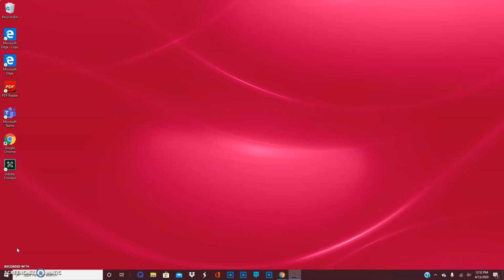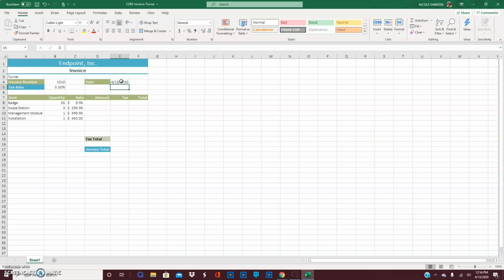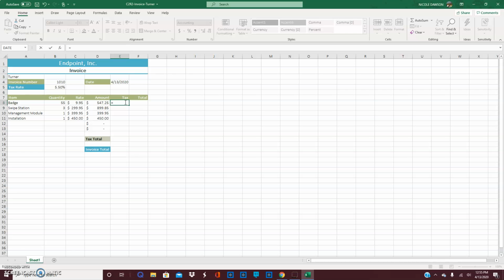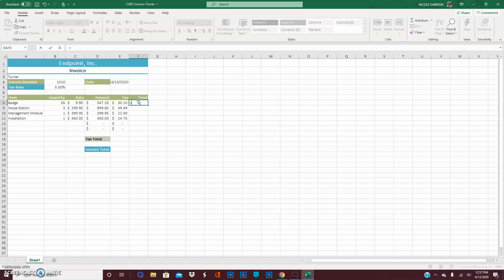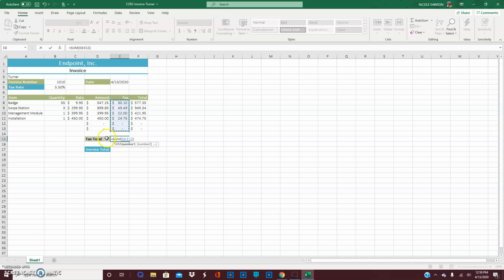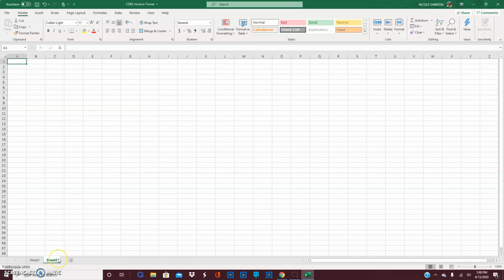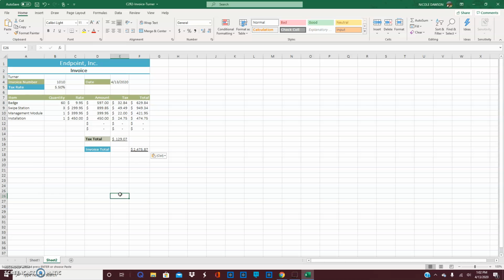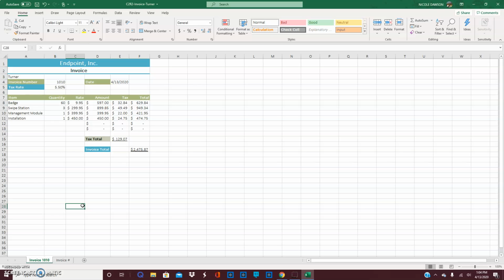C2R2-Invoice-Lastname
This video gives step-by-step instructions to help complete this skills review.